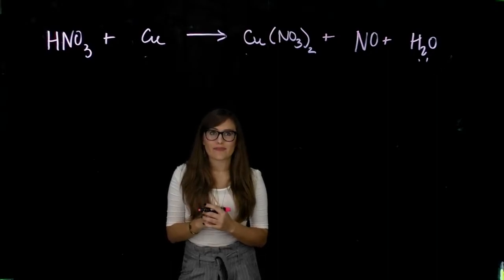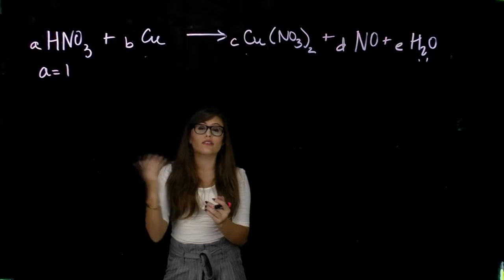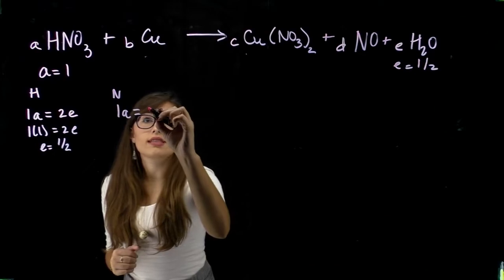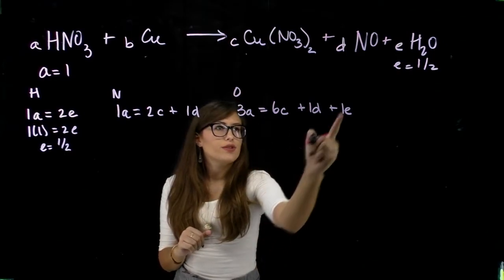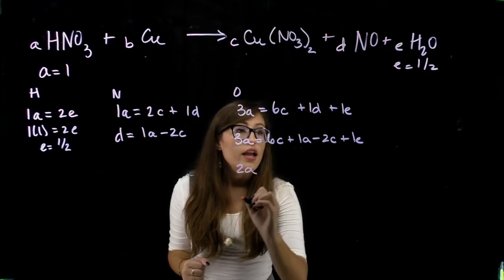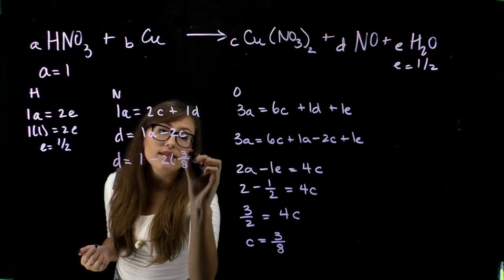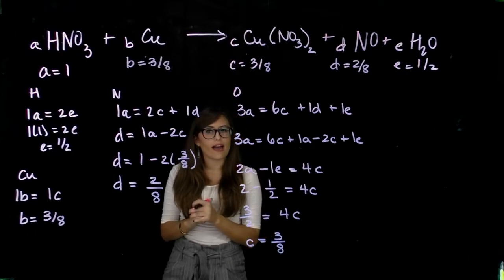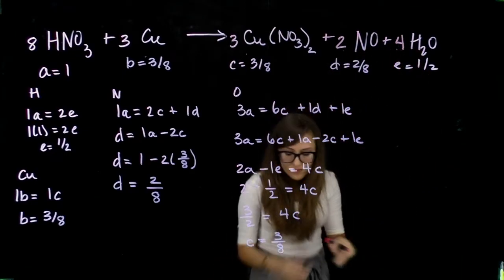Chemical equations 5